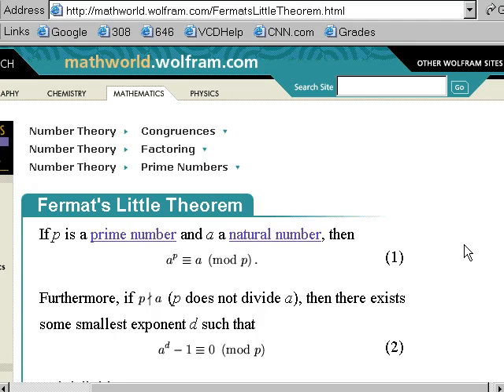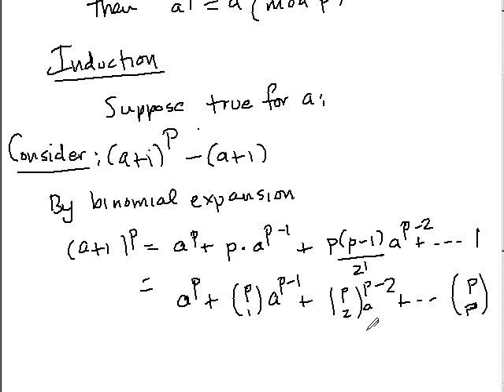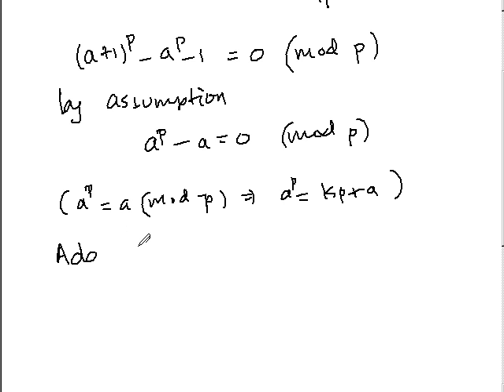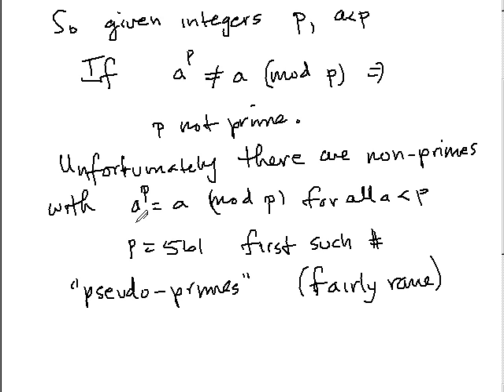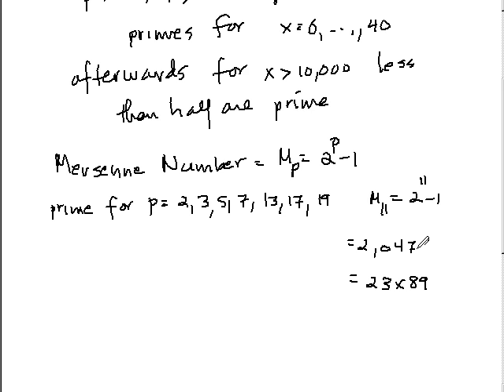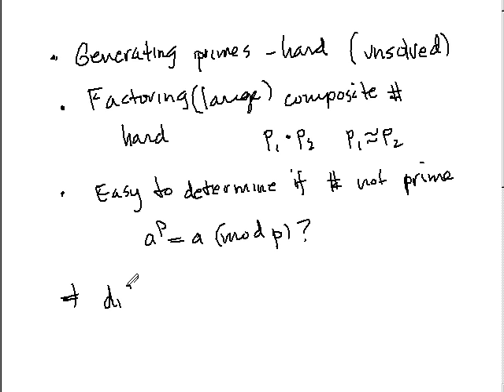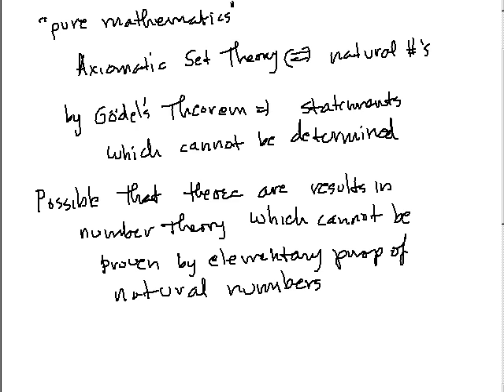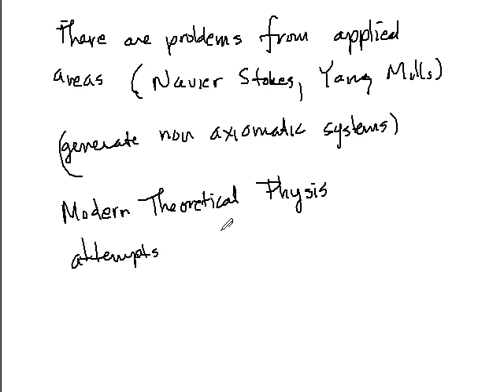Maths Lecture IIT Part-22